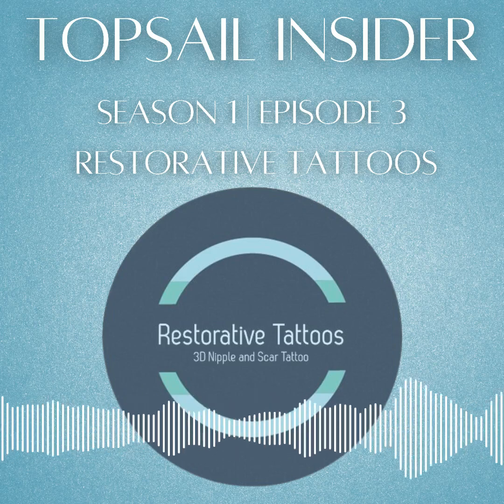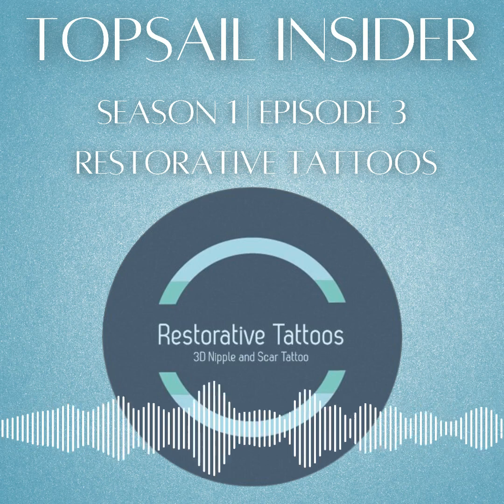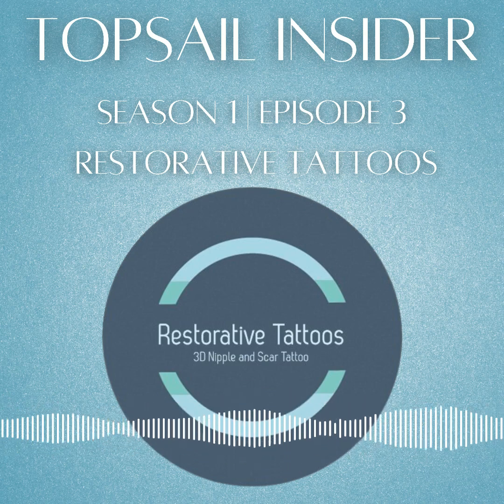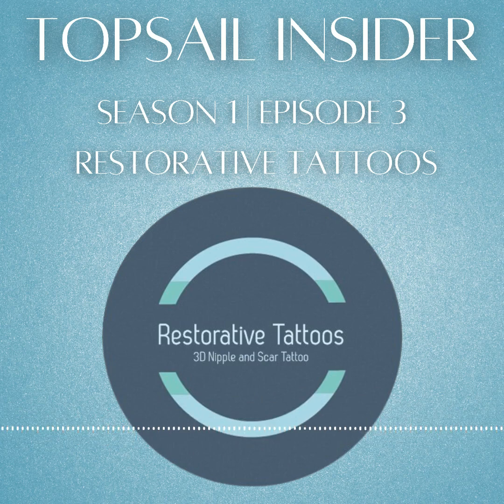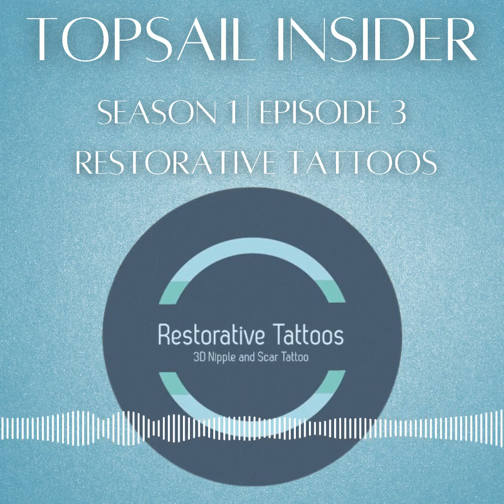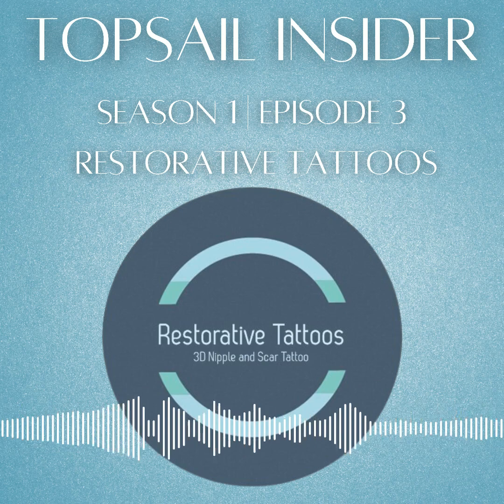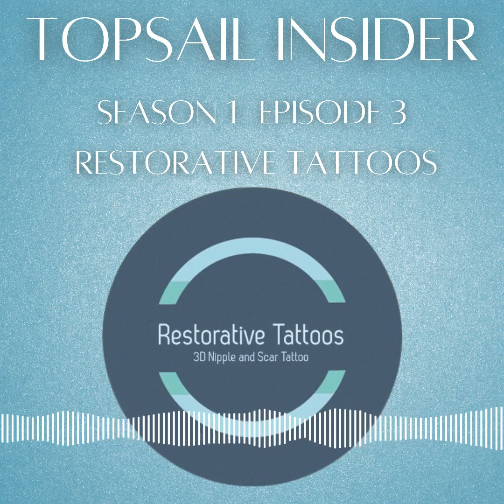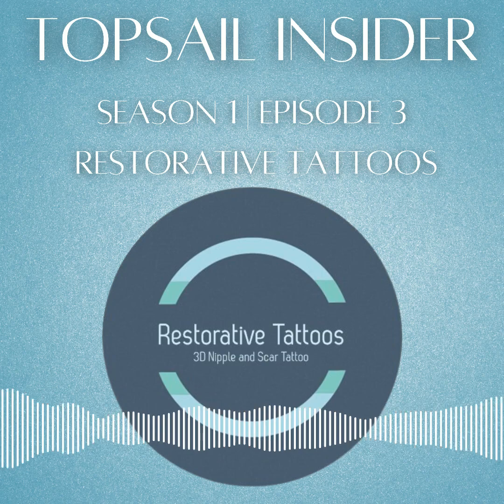Restorative Tattoos for Post-Mastectomy Patients and Scar Camouflage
When I first thought of creating this podcast and interviewing local business owners, today's guest is the first person I thought of. Her name is Jenean LaCorte and she's the owner and artist behind Restorative Tattoos in Hampstead, North Carolina.

In this episode, Jenean will talk about what led her to 3D Nipple Tattoos and Scar Camouflage, the process her patients go through and the struggles she faces getting the word out.

She's passionate about her work helping many women and men feel whole and confident again. Listen, enjoy and please forward to anyone you feel could use her service.

Della Carson Group at Coldwell Banker Sea Coast Advantage!

And also by:

Saltwater Suites - Topsail Island’s premier luxury hospitality experience!

Also find and Follow Topsail Insider on Facebook, Instagram and Twitter.

If you are a Greater Topsail business owner and wish to be interviewed or wish to sponsor or advertise with Topsail Insider, please email Christa at .